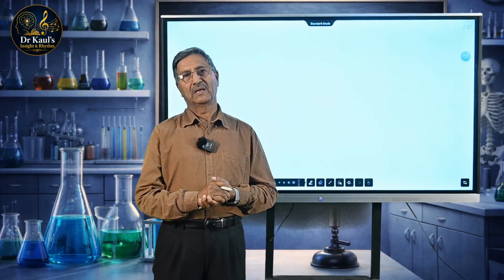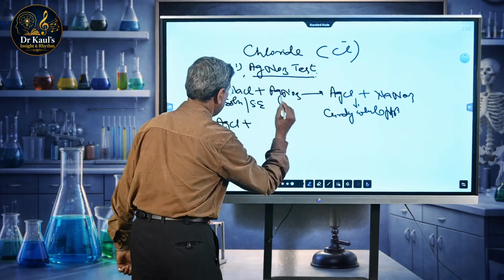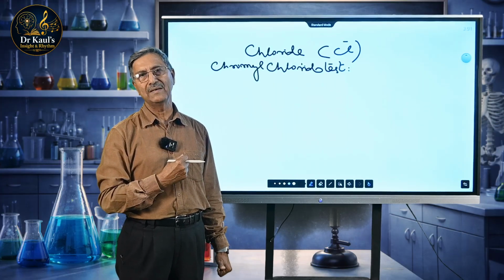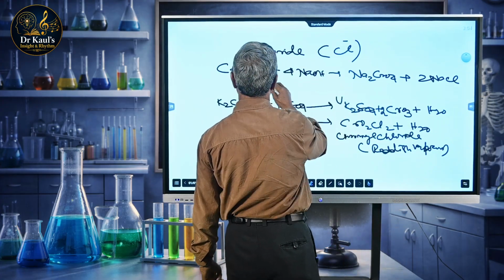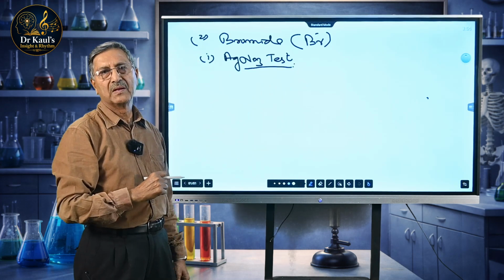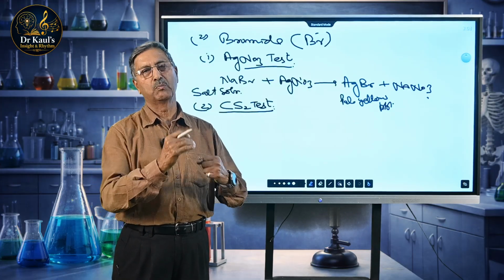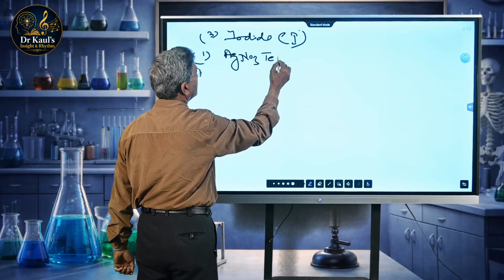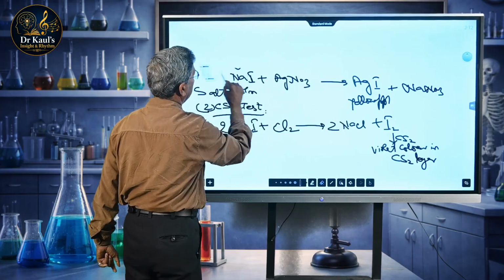Confirmatory Tests for Chloride, Bromide, and Iodide Radicals | Lecture-8 (Part-I)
In this lecture, we discuss the confirmatory tests for chloride (Cl⁻), bromide (Br⁻), and iodide (I⁻) acid radicals that are indicated during the concentrated sulfuric acid (Conc. H₂SO₄) preliminary test.

The lecture explains the chemical reactions, observations, and confirmation tests for each halide radical in a simple and systematic manner. Understanding the chemistry behind these tests helps students perform qualitative inorganic analysis accurately in practical examinations.

Topics Covered:

Confirmatory test for Chloride (Cl⁻)
Confirmatory test for Bromide (Br⁻)
Confirmatory test for Iodide (I⁻)
Observations and chemical equations
Role of Concentrated H₂SO₄ test
Identification of halide acid radicals
Practical viva and examination tips
Qualitative Inorganic Analysis

This lecture is useful for B.Sc., B.Pharm., D.Pharm., NEET, CUET, Laboratory Technician courses, and all students studying qualitative inorganic analysis and practical chemistry.